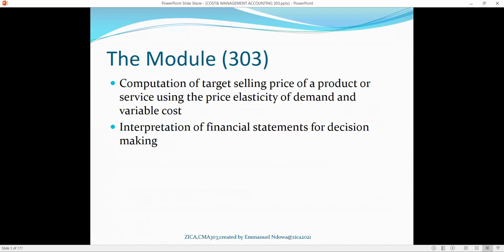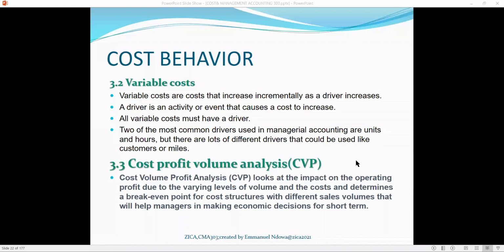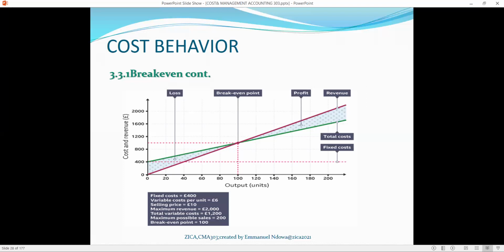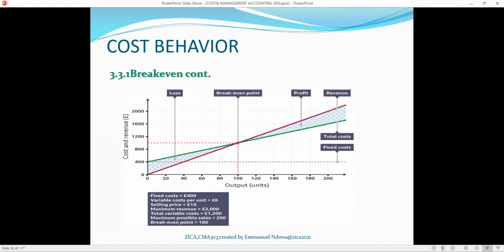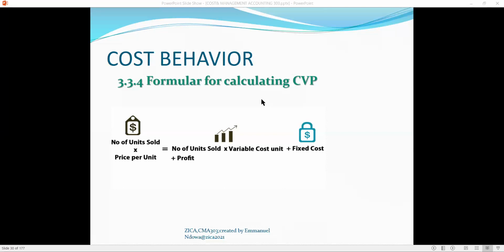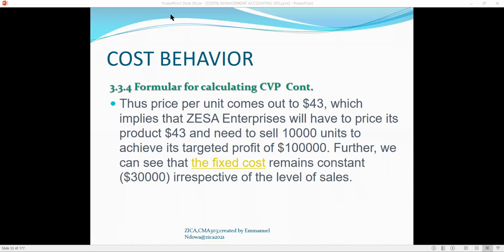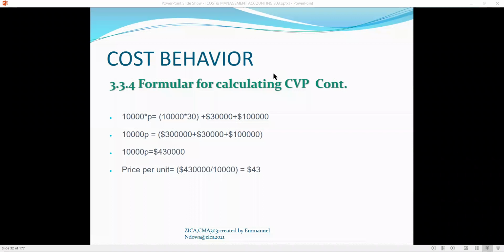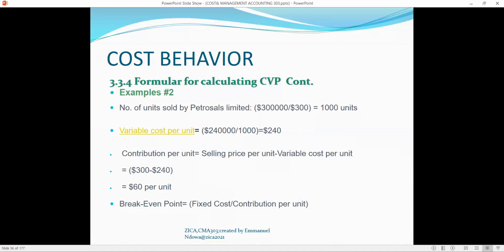CMA303 Introduction to Cost Behaviour